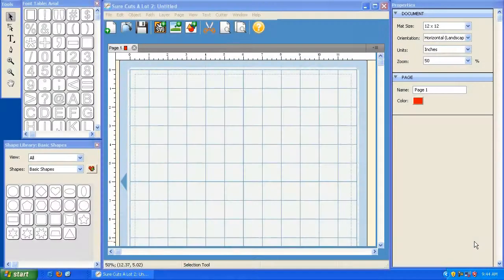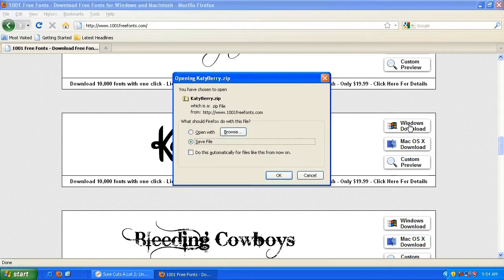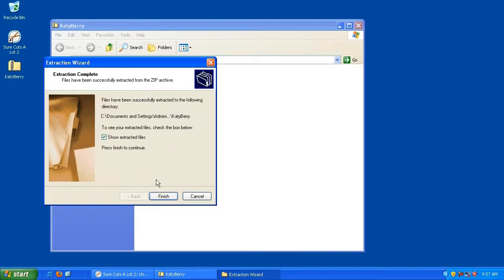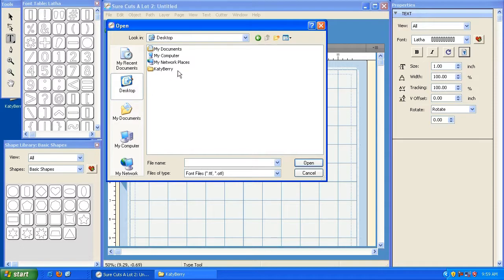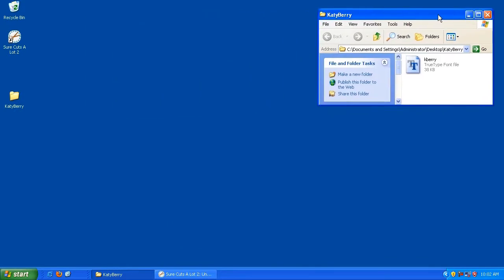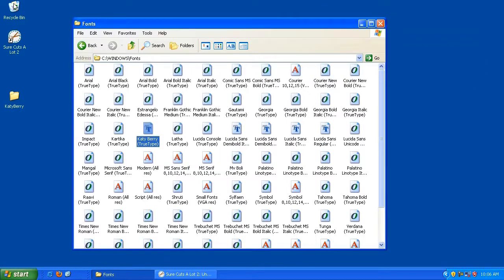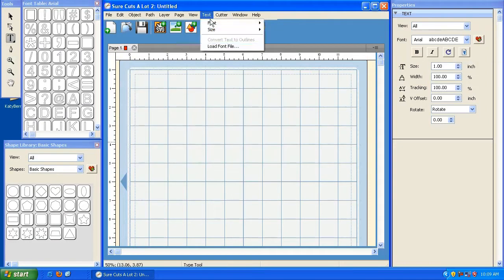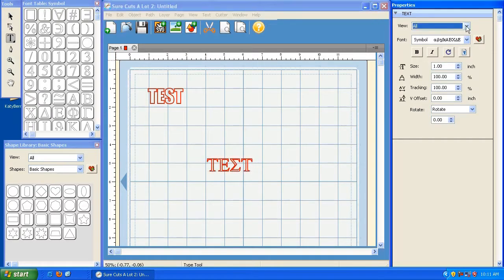Sure Cuts A Lot: Fonts101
How to download and use fonts in Sure Cuts A Lot